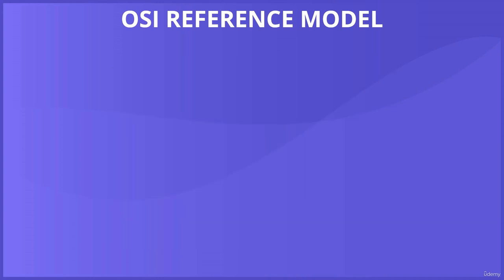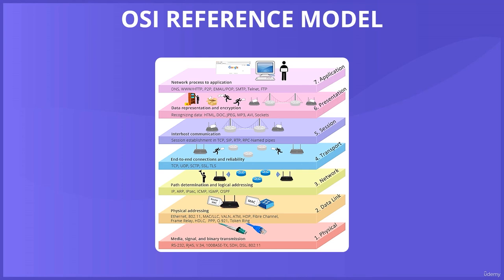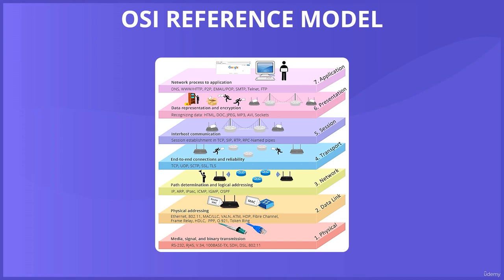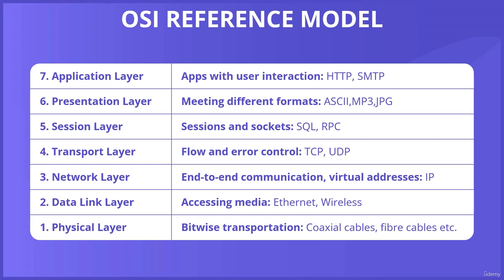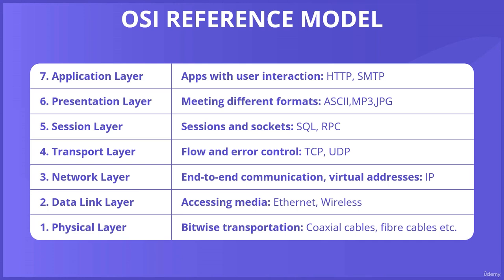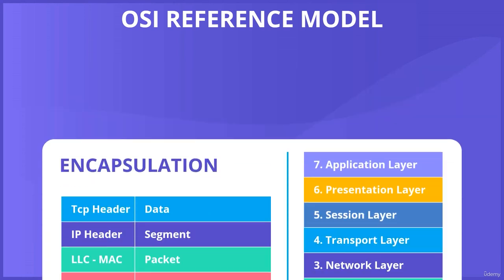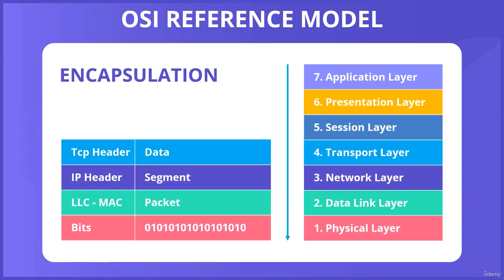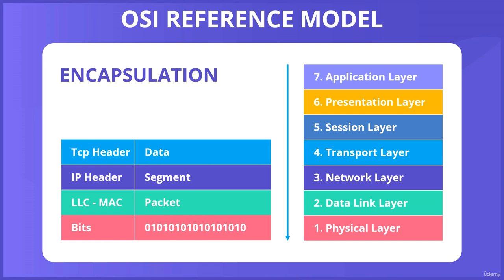2 OSI Reference Model